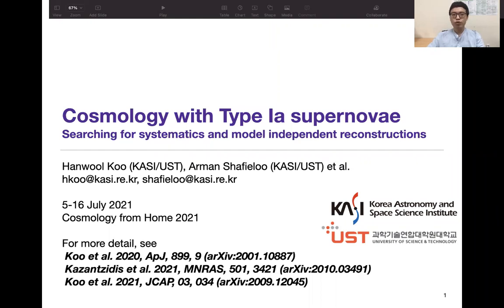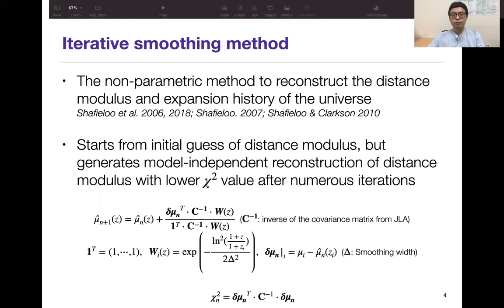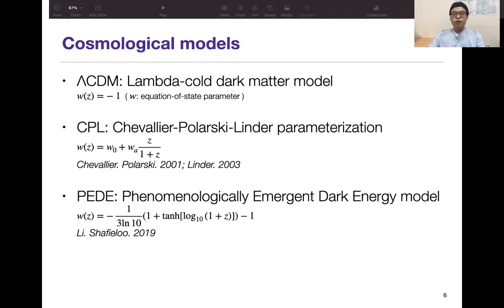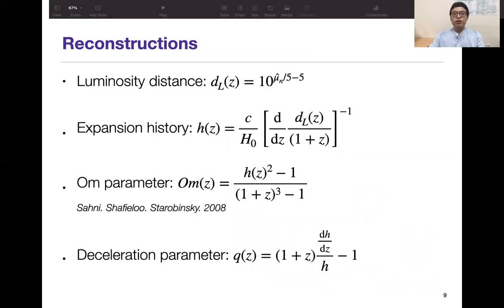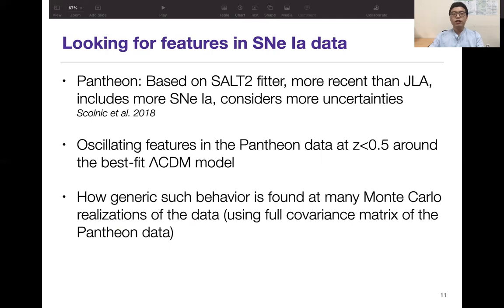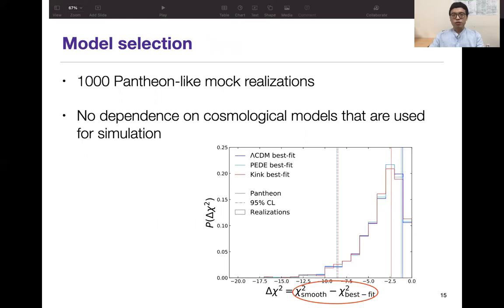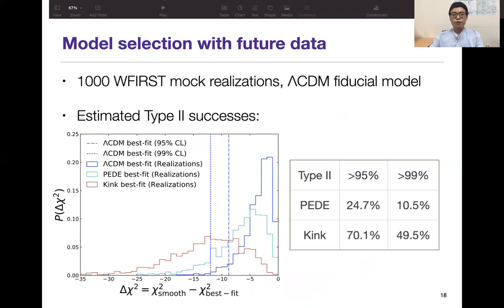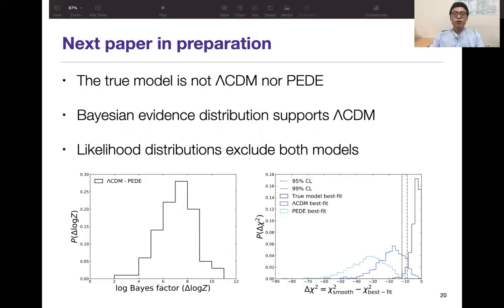H. Koo | Cosmology with Type Ia SN: Searching for Systematics and Model-Independent Reconstructions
Talk title:
Cosmology with Type Ia Supernovae: Searching for Systematics and Model-Independent Reconstructions
Speaker:
Hanwool Koo

Talk abstract:
We analyze the Joint Light-curve Analysis (JLA) Type Ia supernovae (SN Ia) compilation implementing the non-parametric iterative smoothing method. We explore the SN Ia light-curve hyperparameter space and find no dark energy model dependence nor redshift evolution of the hyperparameters. We also analyze the more recent Pantheon SN Ia compilation to search for possible deviations from the expectations of the concordance ΛCDM model. We demonstrate that the redshift-binned best-fit parameter values oscillate around their full-dataset best-fit values with considerably large amplitudes. At the redshifts below z~0.5, we show that such oscillations can only occur in 4 to 5% of the simulations. This might be a hint for some behavior beyond the predictions of the concordance model or a possible additional systematic in the data. In addition, we develop a non-parametric approach using the distribution of likelihoods from the iterative smoothing method. It determines consistency of a model and the data without comparison to another model. Simulating future WFIRST-like data, we show how confidently we can distinguish different dark energy models using this approach.